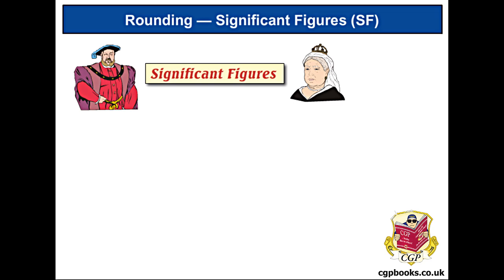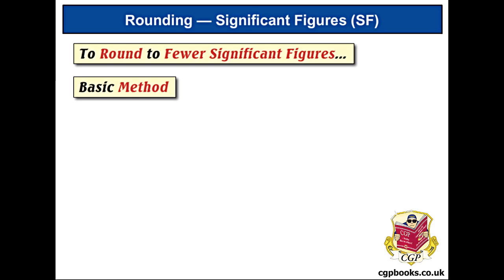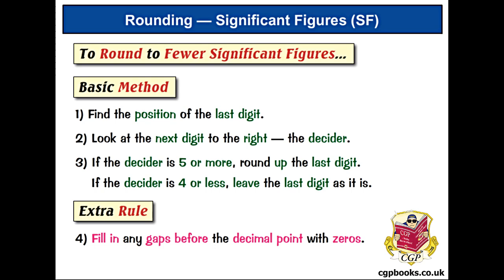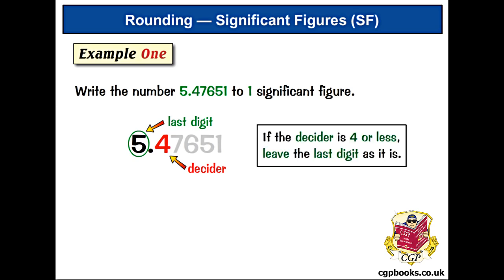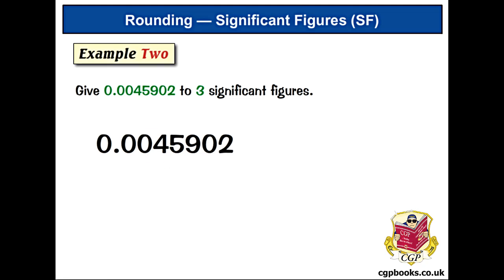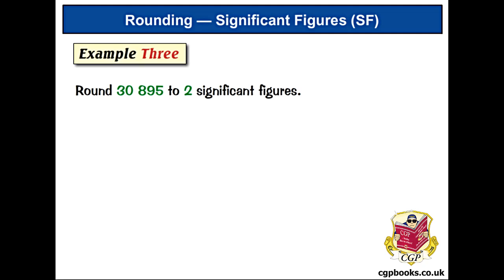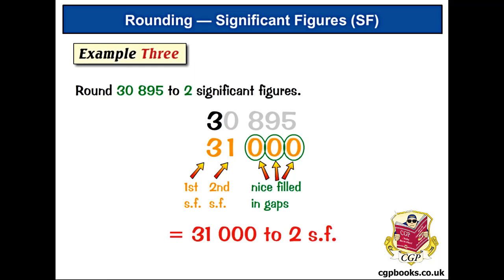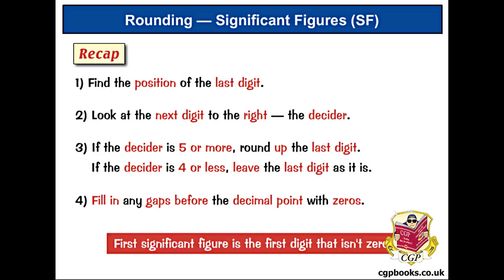Rounding 2 — Significant Figures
We explain what 'significant figures' means, then talk you through some examples.